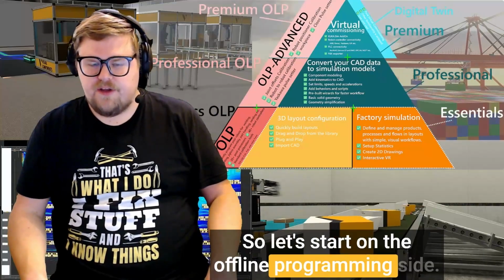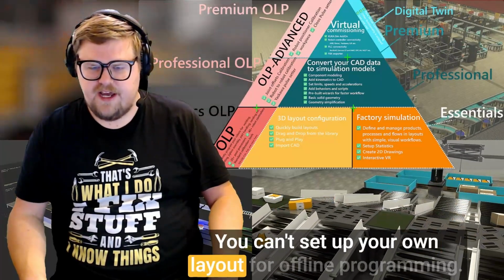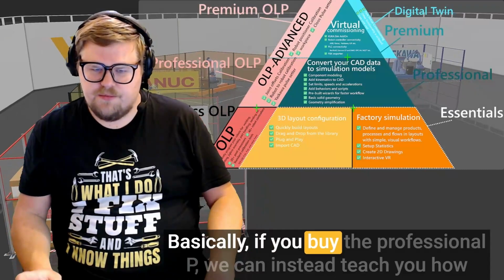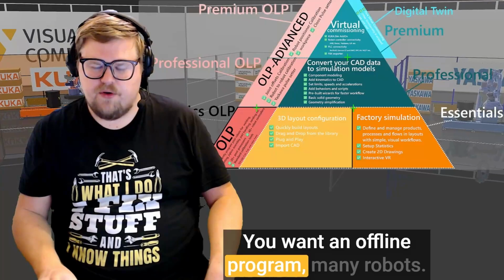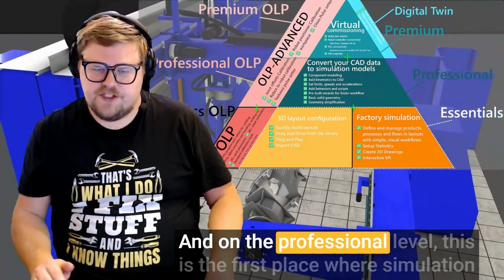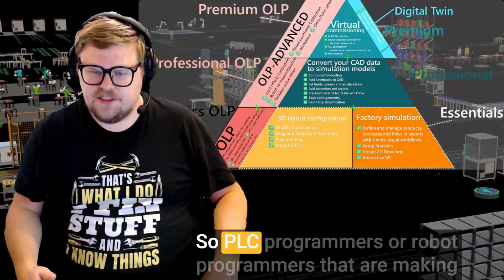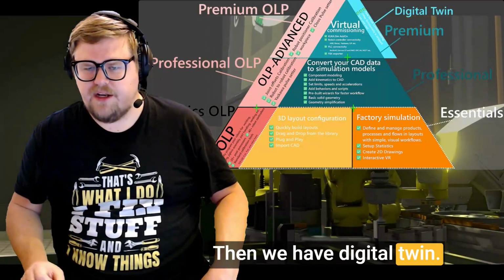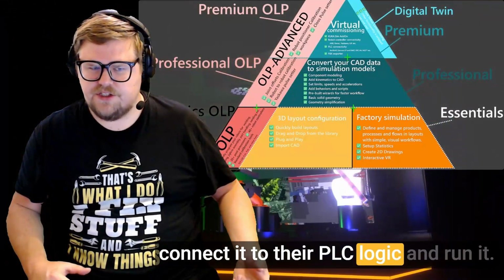❌ Stop Wasting Money on the Wrong License!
If you’re investing in Visual Components, here’s the truth:
Choosing the right license will save you time, money, and increase scalability!

I just released an 8-minute video that clears the fog:
✅ Which license fits your operation?
✅ When to start small and when to scale?
✅ How to avoid expensive mistakes?

If you’ve ever asked:
Do I need Robotics OLP or Professional OLP?
What’s the real difference between Essentials and Premium?
Where does Digital Twin fit in?

This video is your roadmap.

🎥 Watch now and make your next investment decision with confidence